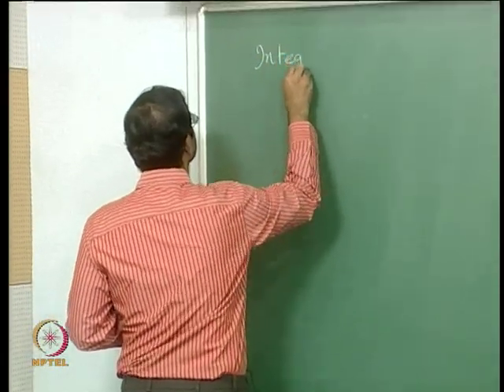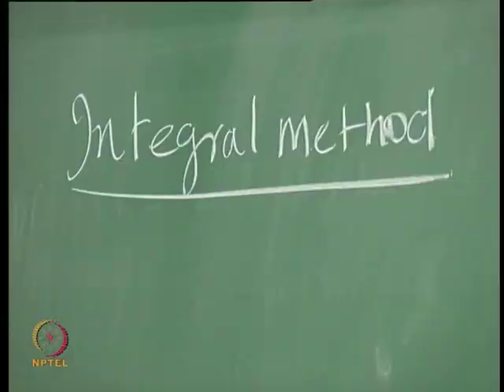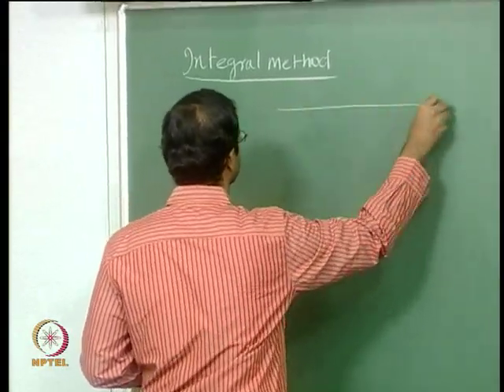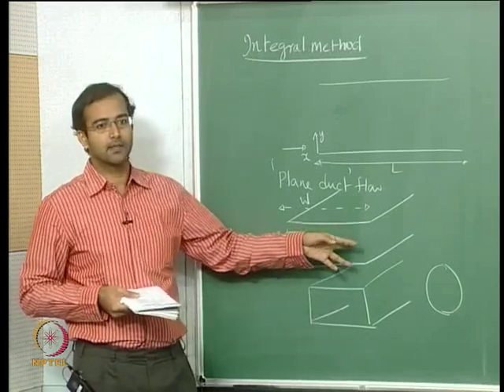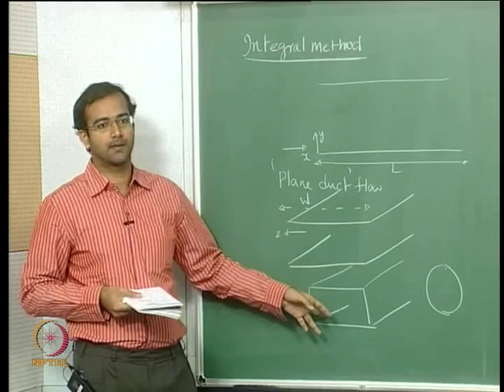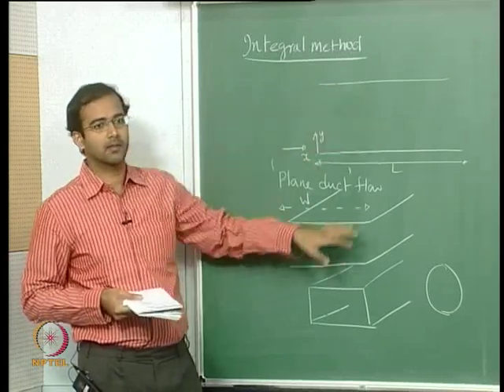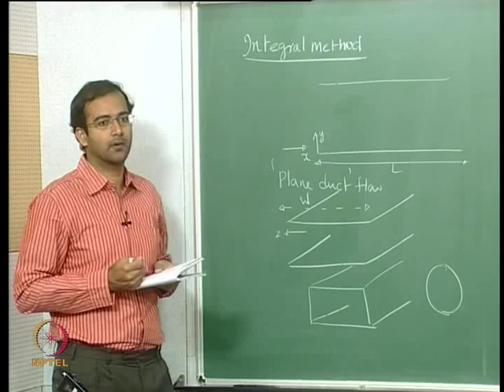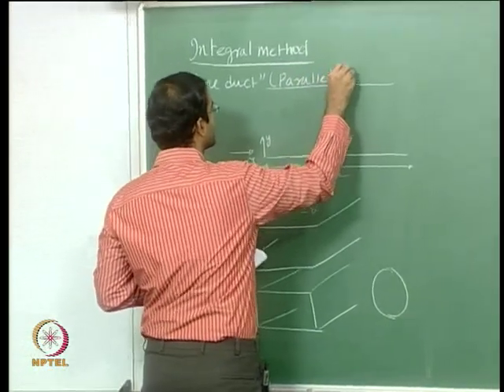Mod-01 Lec-33 Approximate method for laminar internal flows